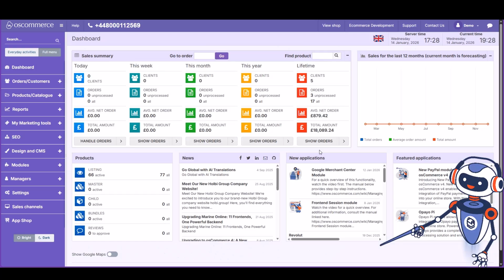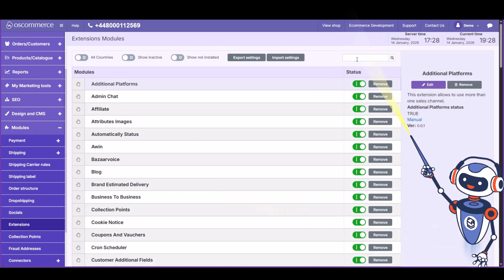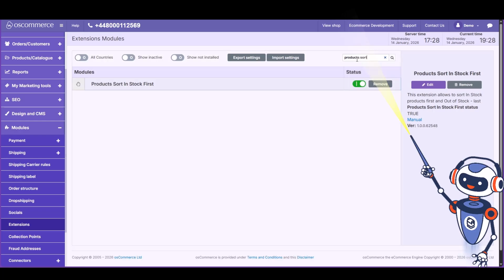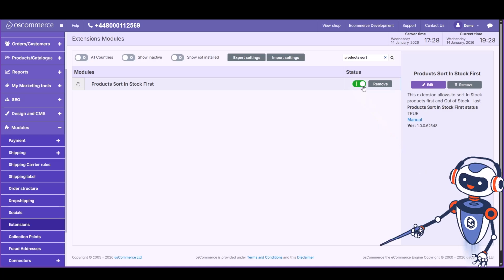Managing Products Sort in Stock First | Module Installation & Setup Guide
In this video guide, we’ll show you how to install and enable the Products Sort in Stock First module to prioritize available products across your store.

📌 In this guide, you’ll learn how to:
✅ Log in to the admin area of your website
✅ Access the module via Modules → Extensions
✅ Find the Products Sort in Stock First module using Quick Search
✅ Enable the module with a single toggle
✅ Understand how the module works automatically after activation
✅ Combine in-stock prioritization with other sorting methods (e.g. by price)
✅ Apply in-stock-first sorting to categories, brands, and new product listings

By the end of this video, your store will automatically display in-stock products first, helping customers find available items faster and improving the overall shopping experience.